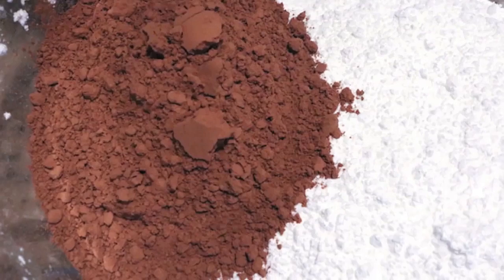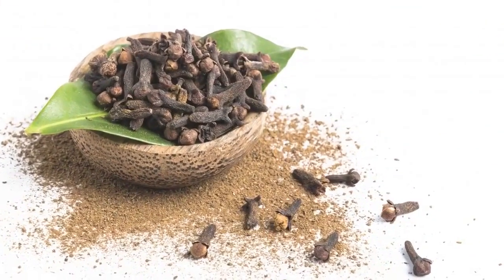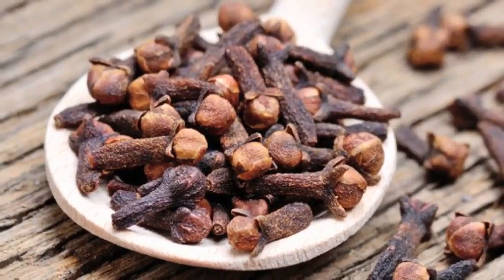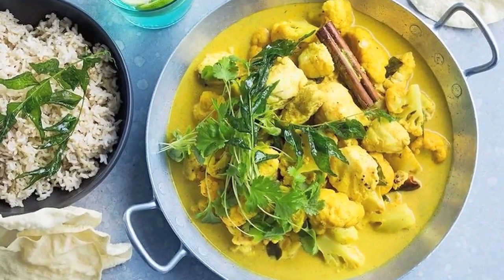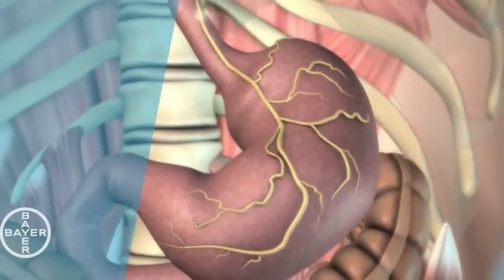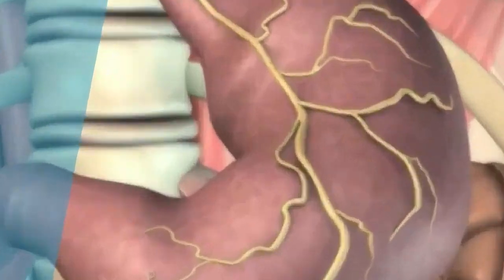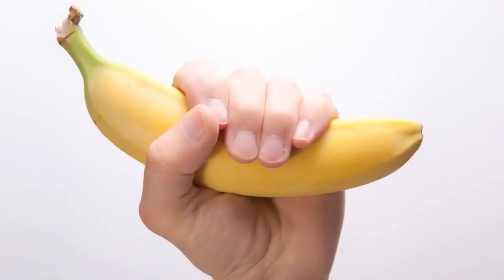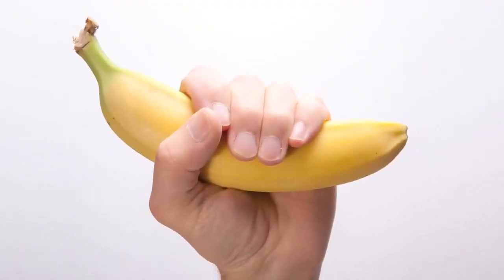Best Home Remedies To Treat Heartburn And Acid Re Flux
Hello everyone, today we'll be telling you the best home remedies to treat heartburn and acid re-flux.